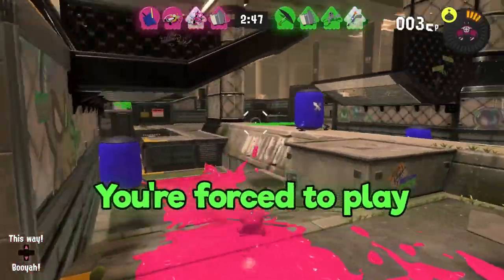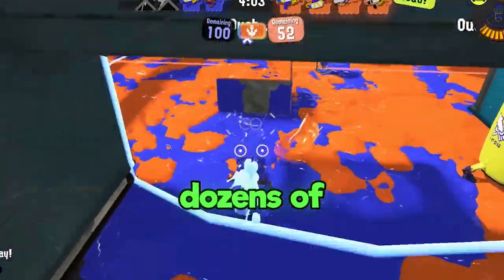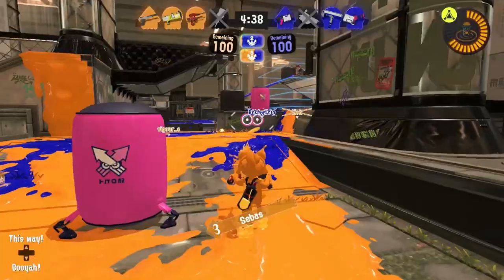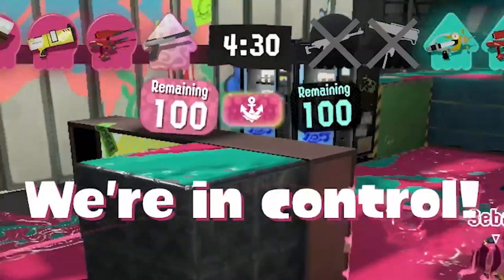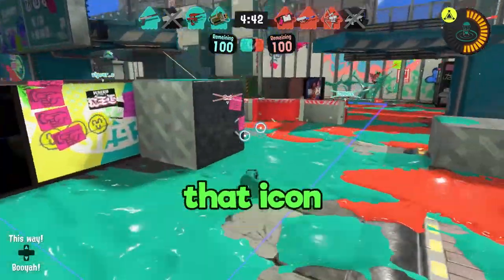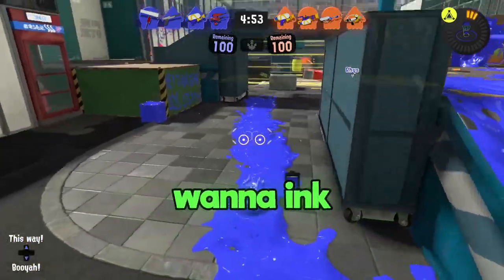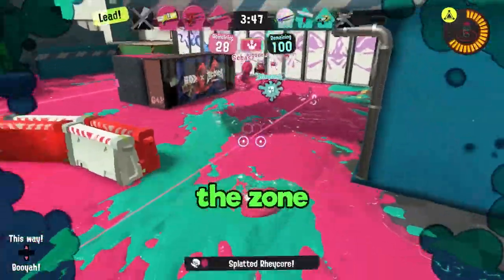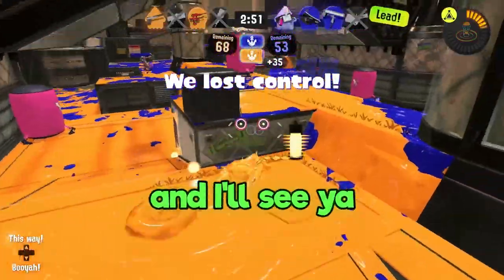How to SPLAT ZONES FOR DUMMIES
​@koramora gave me her video lmao go love her acnh content
Splatoon 3 Splat Zones for Dummies